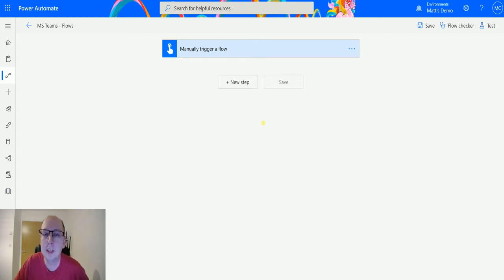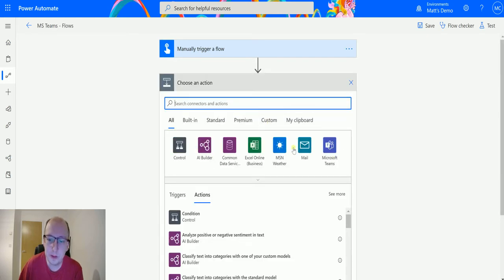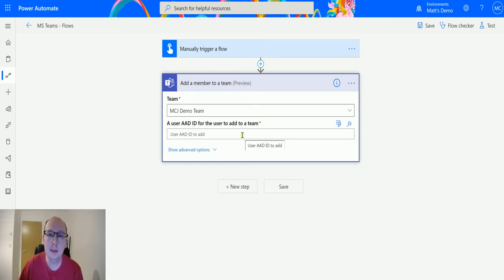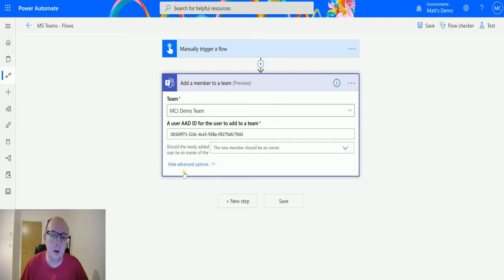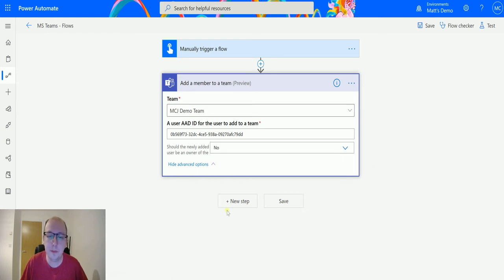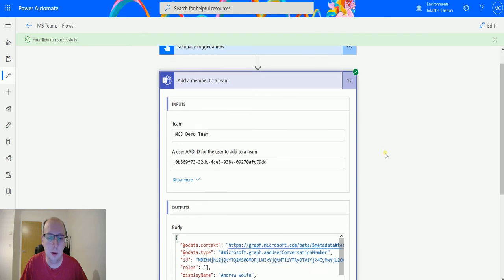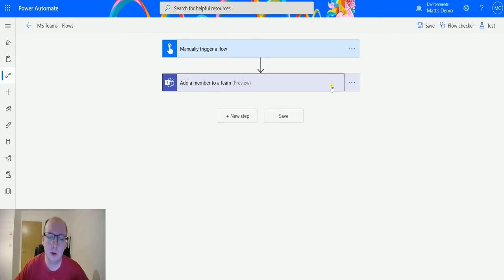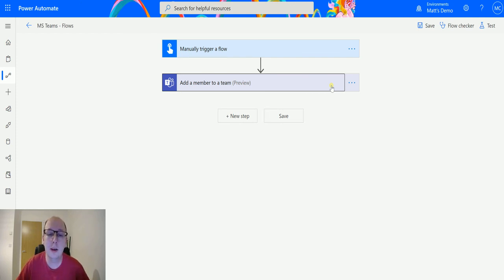Microsoft Teams Flow Actions: Add A Member To A Team (preview)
In this video, I go through the Microsoft Teams Action - Add a member to a team (preview). Power Automate is a powerful automation and integration tool with over 300+ data connectors.